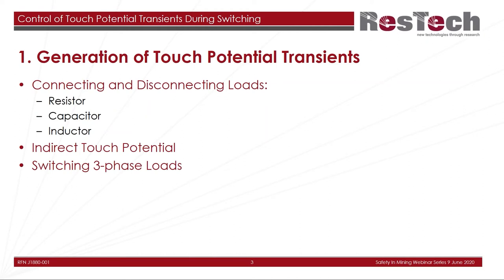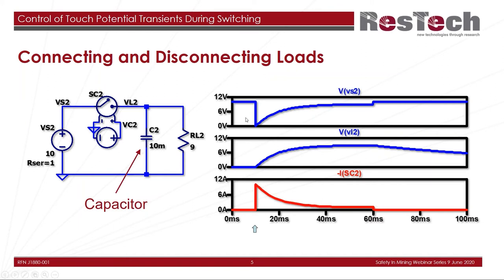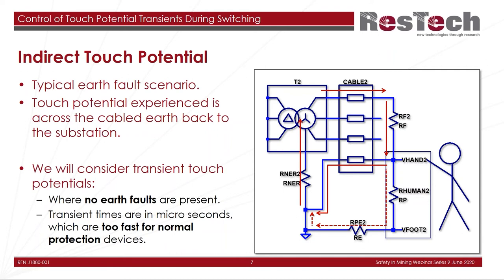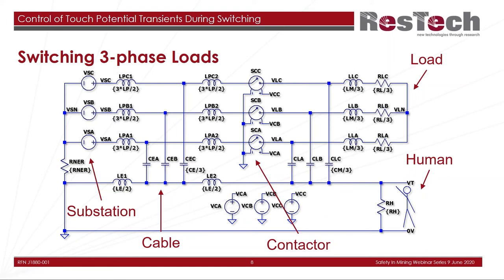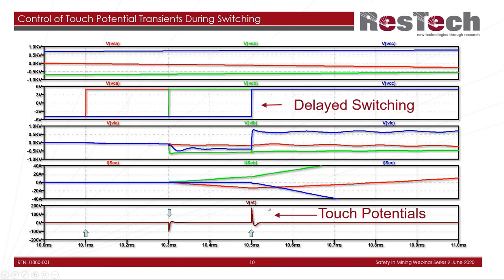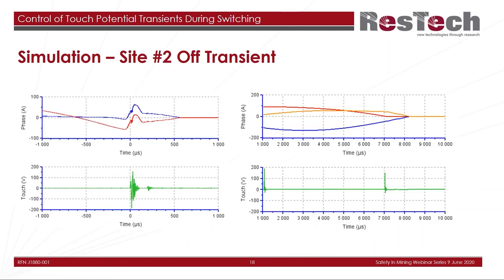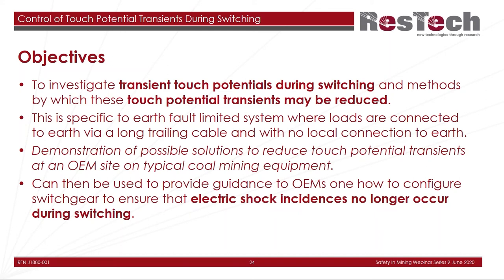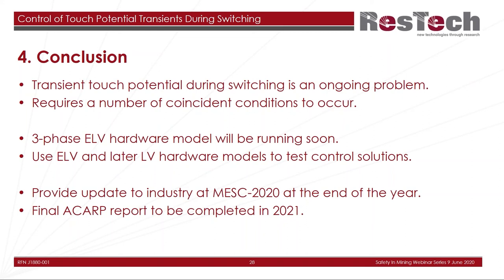Webinar - Control of Touch Potential Transients During Switching | ResTech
Ampcontrol Group delivered a webinar series titled 'Safety In Mining' where in this first session, we welcomed ResTech's Dr Peter Stepien to present on his latest ACARP research project titled - 'Control of Touch Potential Transients During Switching'. To find our more about the series head to the Ampcontrol